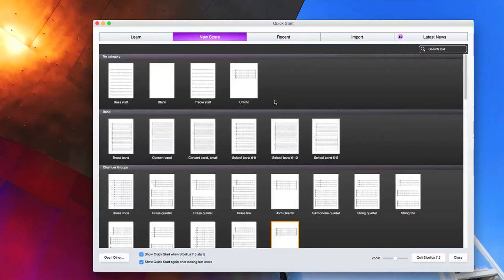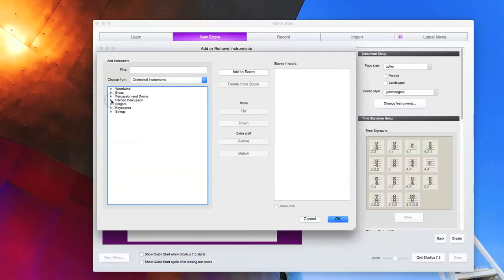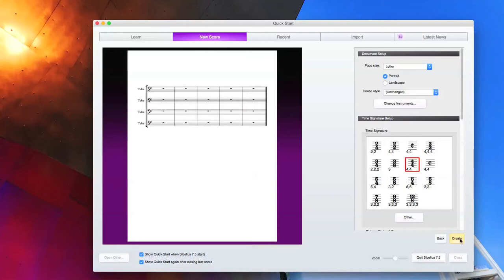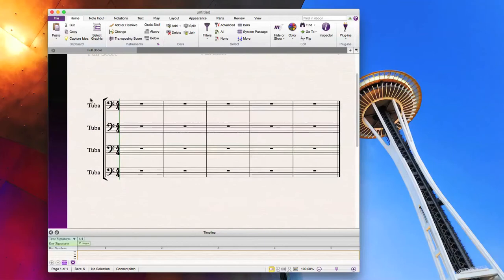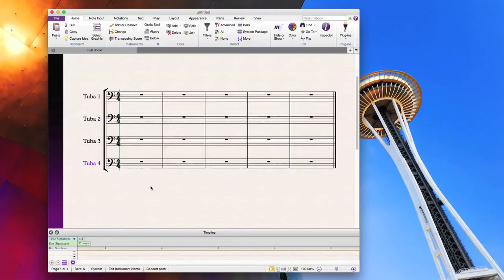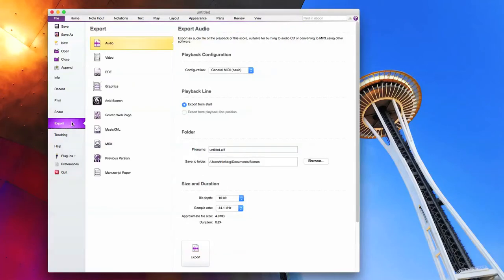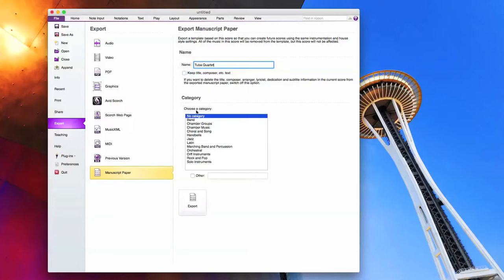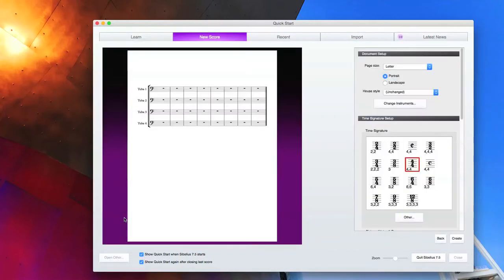ADD YOUR OWN CUSTOM QUICKSTART TEMPLATE | Sibelius Tutorial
Here's a quick vid about creating and saving basic Sibelius templates.
This works for any version of sibelius 7 or newer

Gear Used
Sibelius 7
MacbookPro 2010
Screenium Screen Capture software